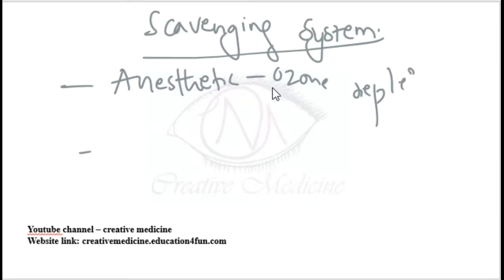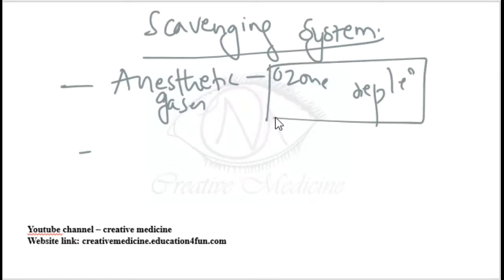Lec 4 Scavenging System mp4